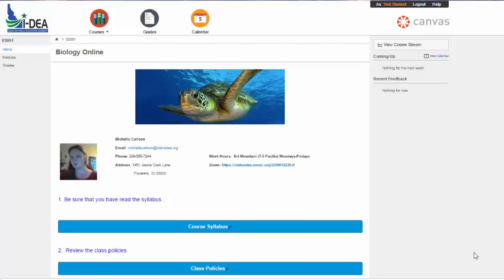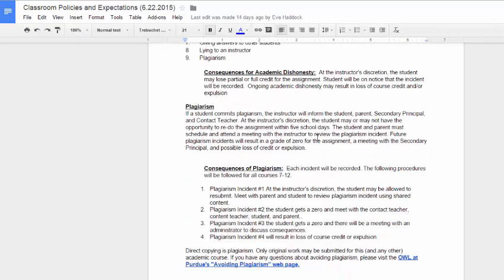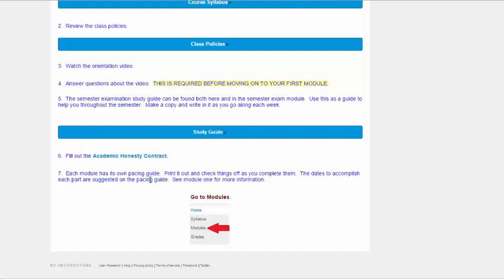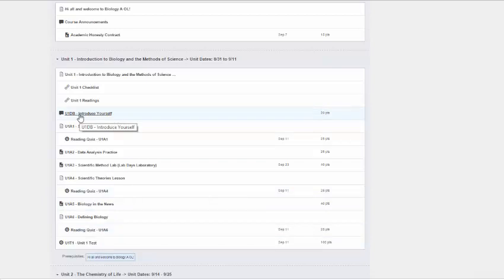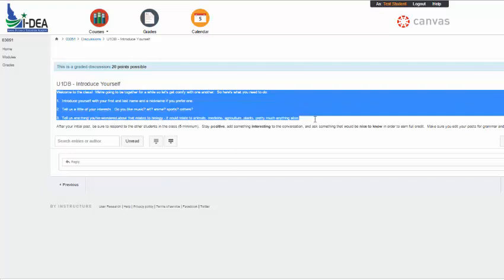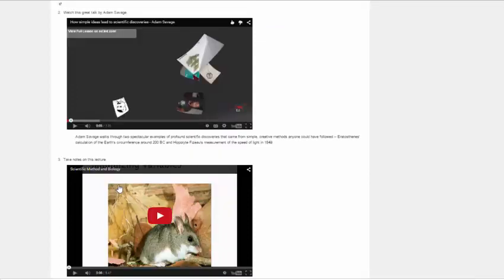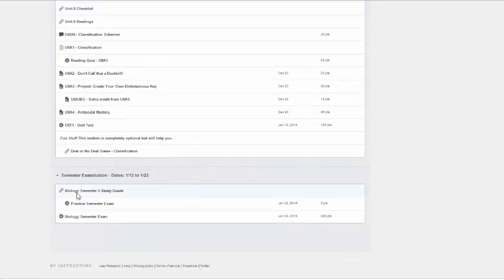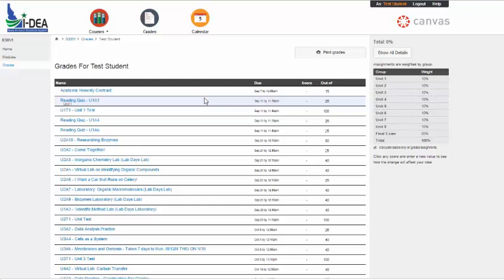Intro to Online Science with Canvas LMS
Introduction to the IDEA online science courses using the Canvas LMS.